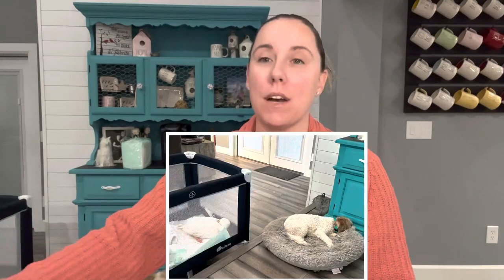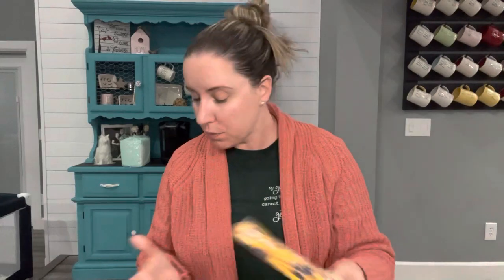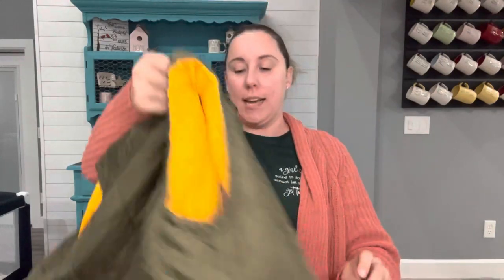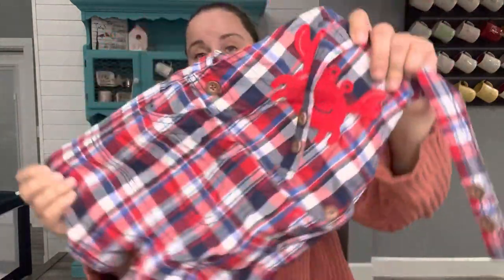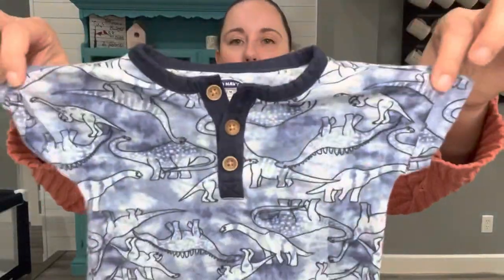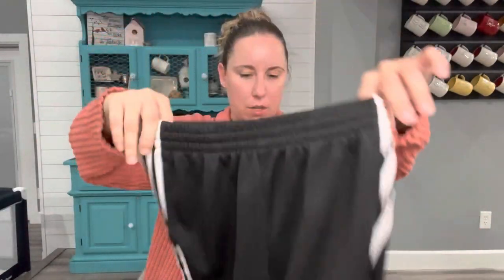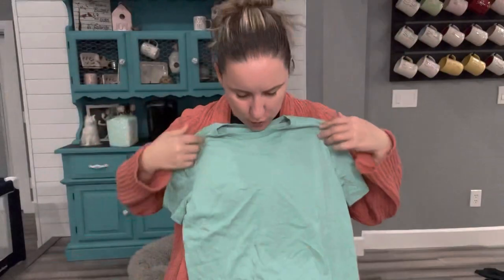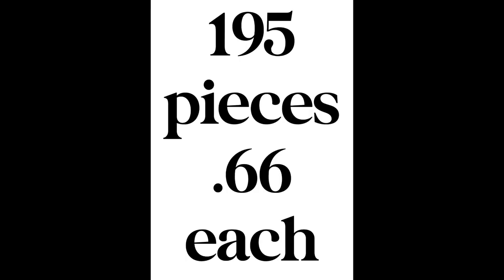ThredUp Bulk Rescue Box - Kids 50 Pounds! Designer Items & So Much To Trade!!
Never share or send offers on Poshmark manually again!